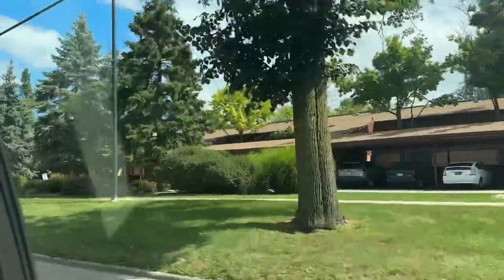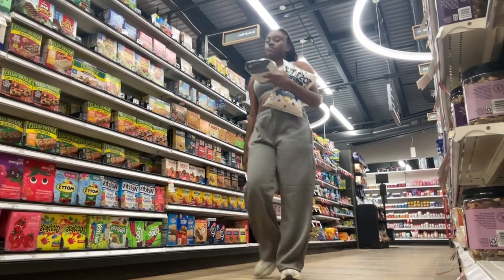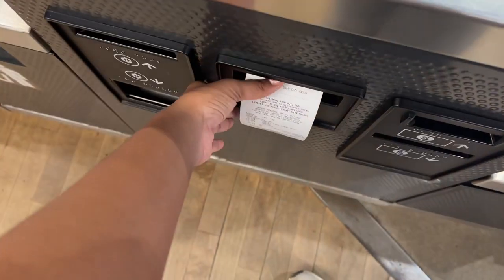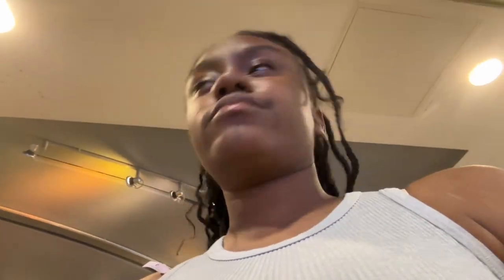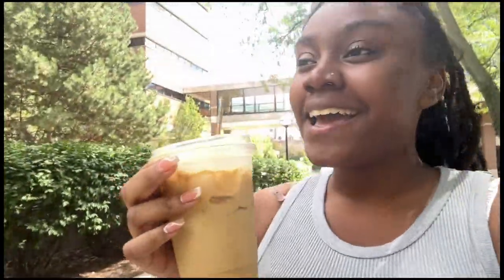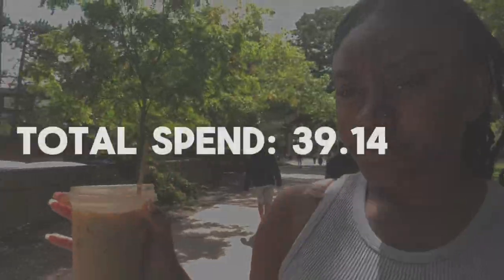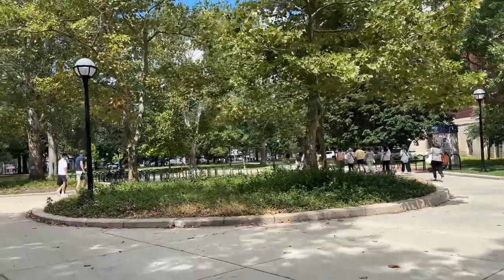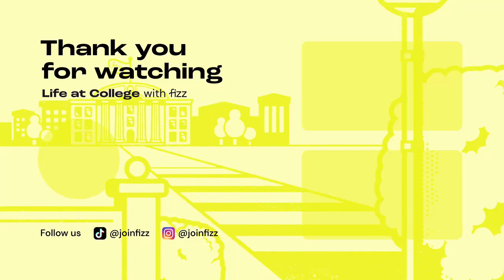What I Spend in a Day as a College Student @ UMich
We all know college costs money but what are some of the daily costs a student might have? In today's college vlog, Kayla walks us through a day in her life preparing for the new semester at the University of Michigan and how much she spends in a day. As a incoming 2nd year business student at UMich, Kayla knows exactly where on campus to get the best deals and find what costs work best for her lifestyle. How much do you think you spend in a day?

Follow Fizz as we cover a full semester at college campuses across the country 5x a week! This semester, we have students showcasing their lives at UMich, UCSB, Towson University, UMiami, and UNC Chapel Hill.

ShoulderTap Technologies Inc. d/b/a Fizz (“Fizz”) is not a bank. The Fizz Debit Mastercard® (“Fizz Card”) is issued by Patriot Bank, N.A., Member FDIC, pursuant to a license from Mastercard® and may be used everywhere Mastercard® debit cards are accepted. Any loans you may be offered in connection with your use of the Fizz Card are originated by Lead Bank, a Missouri state-chartered bank. Any promotions or rewards you may be offered in connection with your use of the Fizz Card are offered and managed by Fizz, not our bank partners.